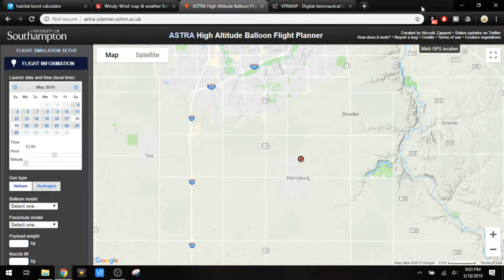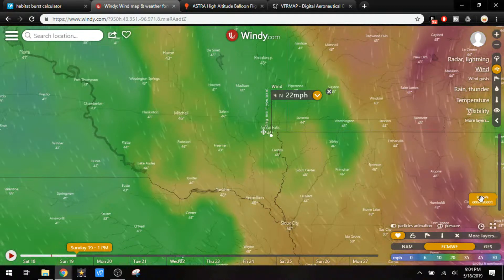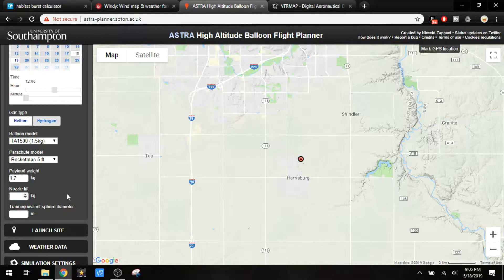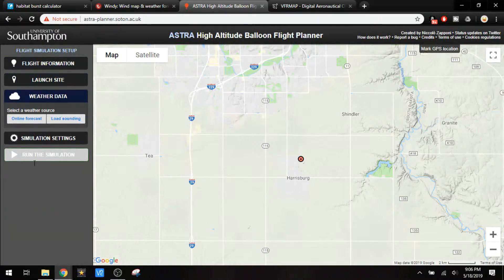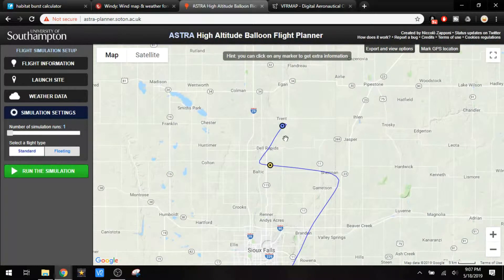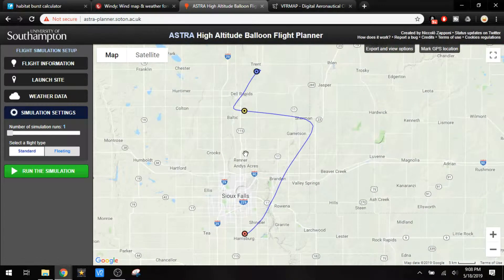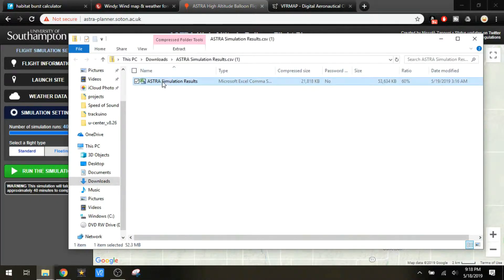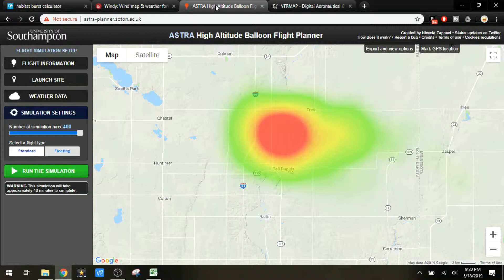Balloon Flight Planning | High Altitude Balloon Project | Raspberry Pi 3 B+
Learn how to plan a high altitude balloon flight